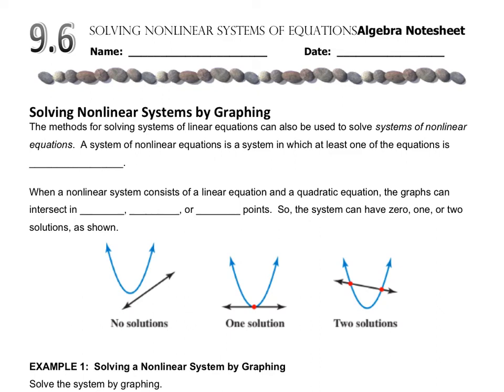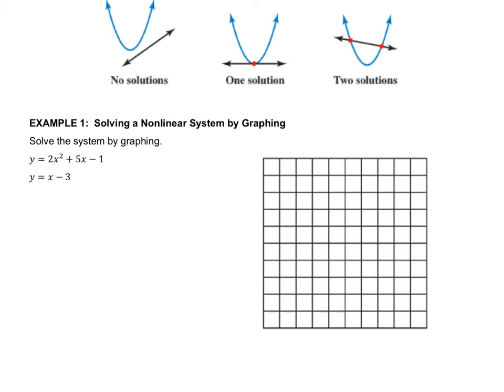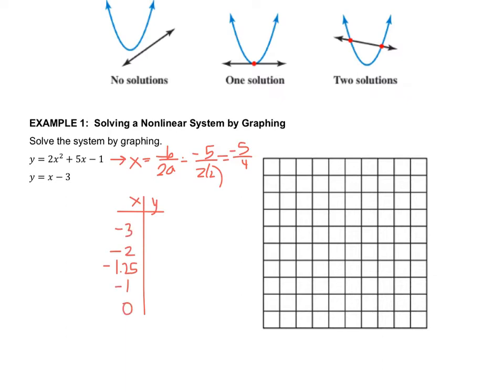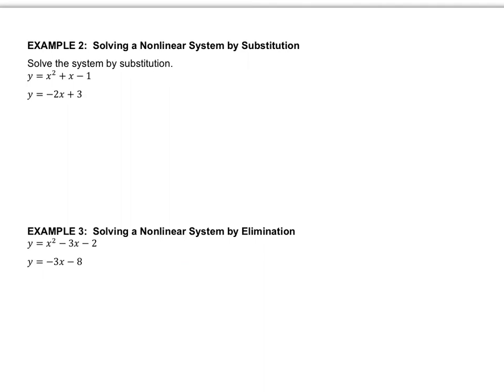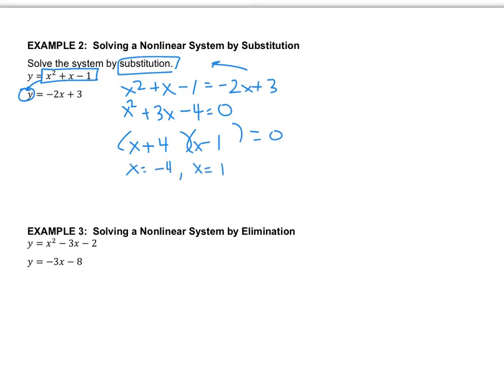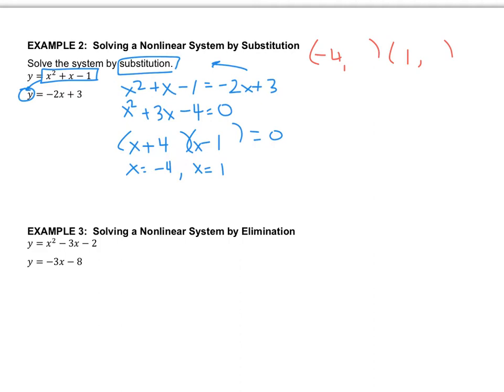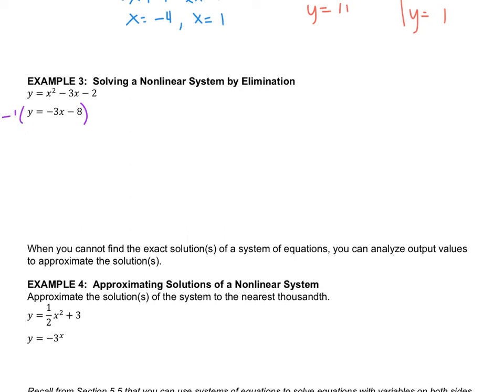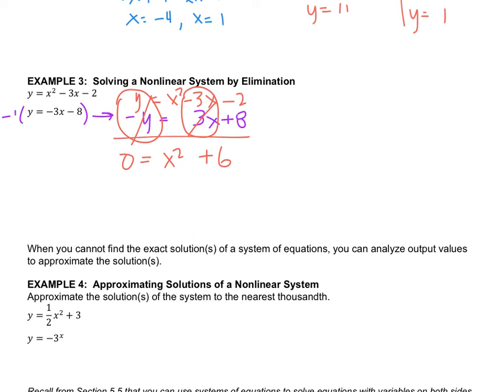Algebra - 9.6 Solving Nonlinear Systems of Equations